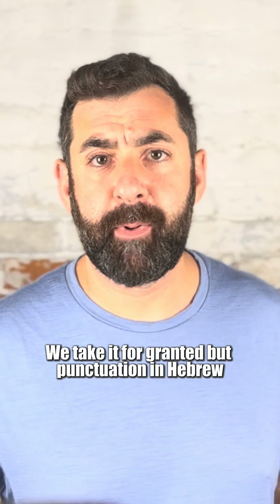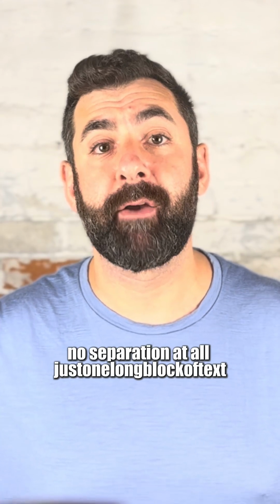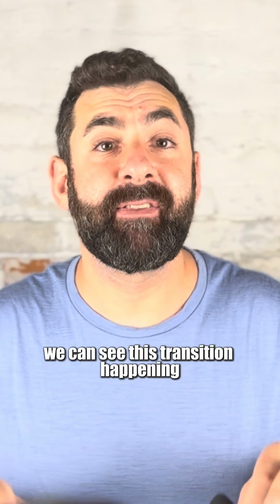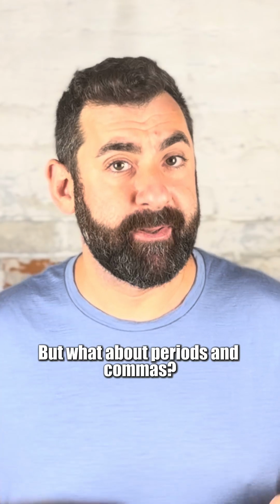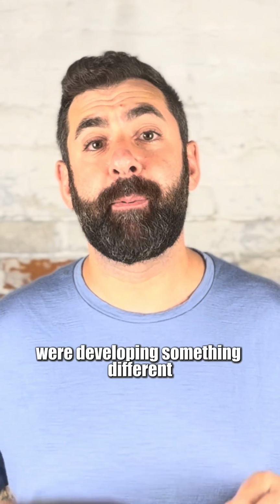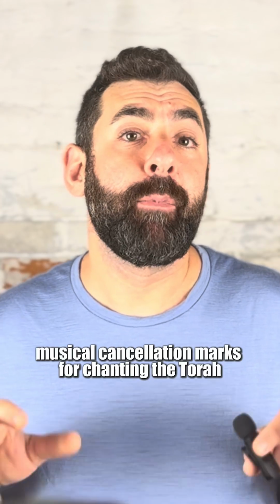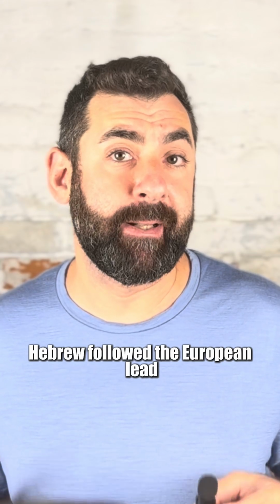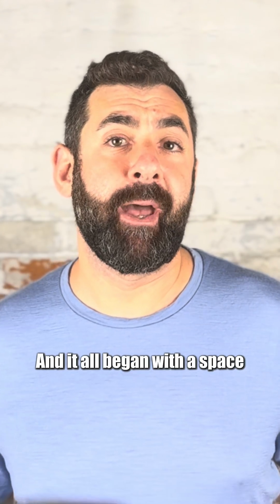Hebrew Punctuation's Secret European Origins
We take it for granted, but punctuation in Hebrew? It's a surprisingly modern invention.
The oldest punctuation mark in Hebrew isn't a period or a comma. It's… the space.
In ancient Hebrew inscriptions, if words were separated at all, it was with a dot placed in the middle of the line. And in ancient Greek and Latin? No separation at all. Justonelongblockoftext.
During the Second Temple period, Hebrew adopted the square Aramaic script we know today. This script brought new writing practices, including the Aramaic tradition of spacing between words. In the Dead Sea Scrolls, we can see this transition happening - sometimes there are consistent spaces, but often it's still dots, vertical lines, or nothing at all.
Gradually, from the medieval period onward, word spacing became the norm in Hebrew - just as it was becoming standard in Latin and Greek manuscripts across Europe.
But what about periods and commas?
Even in the Cairo Geniza - a treasure trove of Hebrew texts from a thousand years ago - there's hardly any punctuation as we know it. You might find an occasional separating line or a small circle to mark breaks. But no systematic punctuation.
The Masoretes, meanwhile, were developing something different: ta'amim - musical cantillation marks for chanting the Torah. Some of these marks indicated pauses and breaks, functioning a bit like commas or periods. But this system was reserved for sacred texts and wasn't used in everyday writing.
It was Christian scribes working with Latin who really developed systematic punctuation - especially when translating and copying biblical texts. As printing presses spread across Europe in the 15th and 16th centuries, these punctuation conventions became standardized.
Hebrew followed this European lead. Early Hebrew printed books used punctuation sporadically, but by the 19th century, periods, commas, and question marks had become standard in Hebrew literature and newspapers.
So modern Hebrew punctuation isn't ancient tradition - it's a borrowed European innovation that's barely 200 years old.
And it all began with a space.